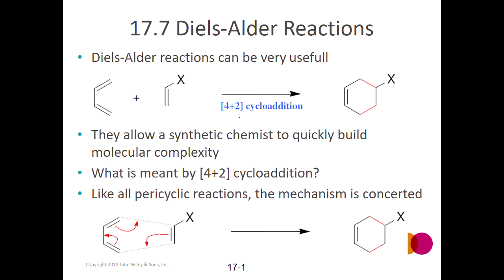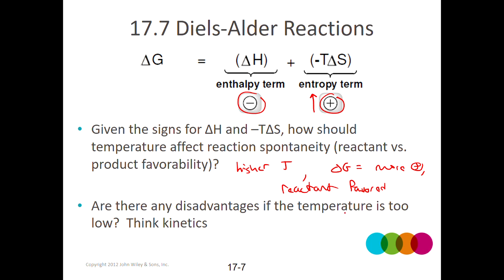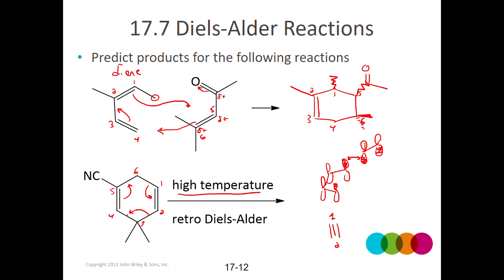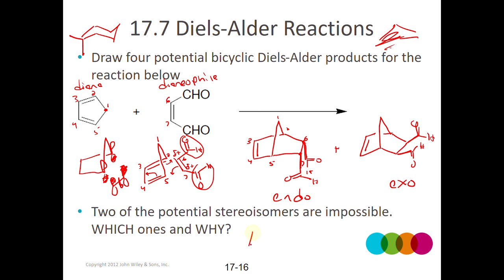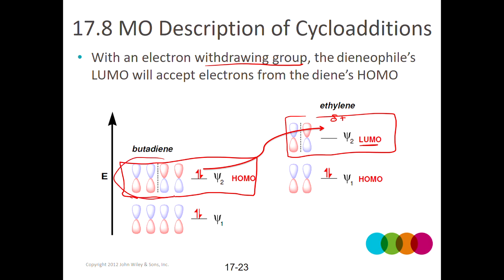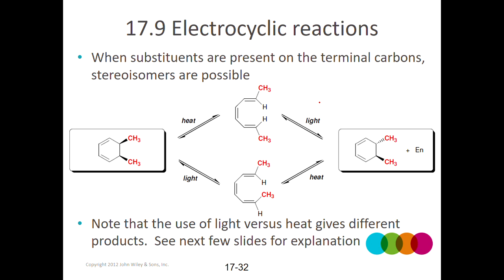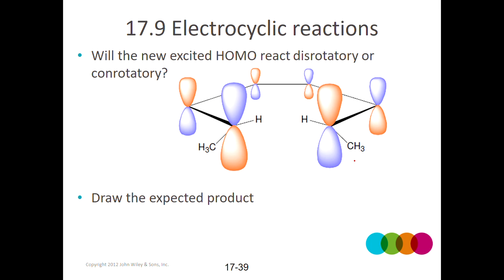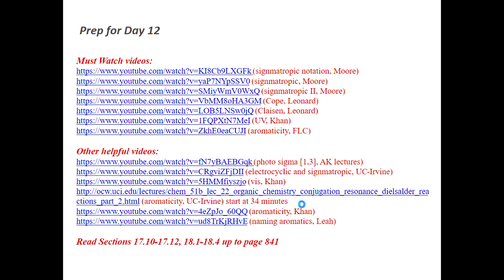Day 11 streamed lecture: Diels Alder reactions, Electrocyclic reactions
Diels Alder reactions, electrocyclic reactions